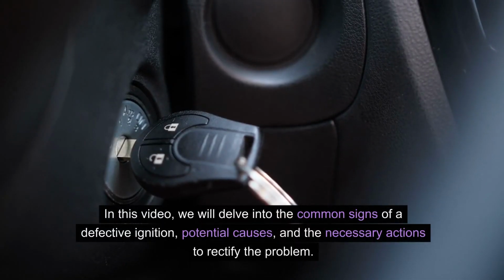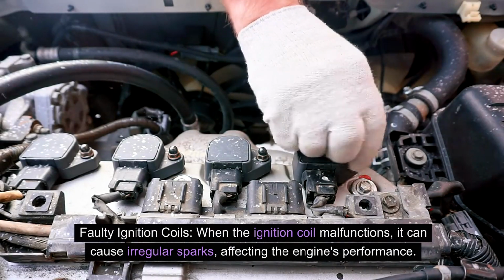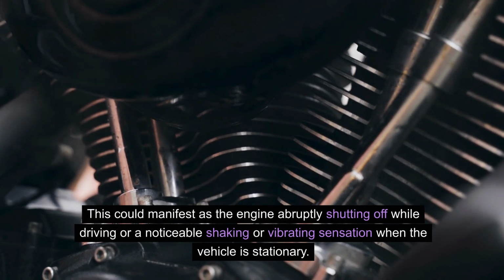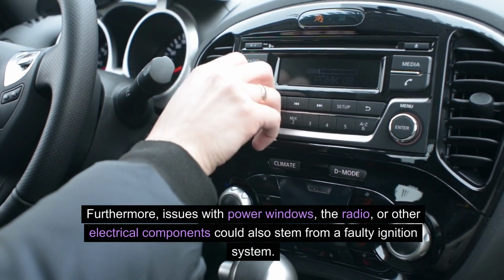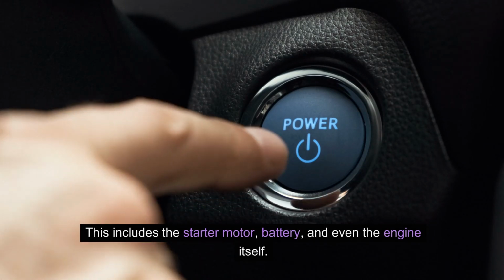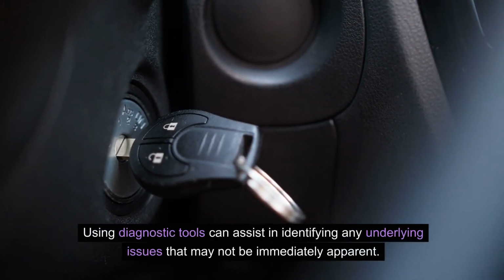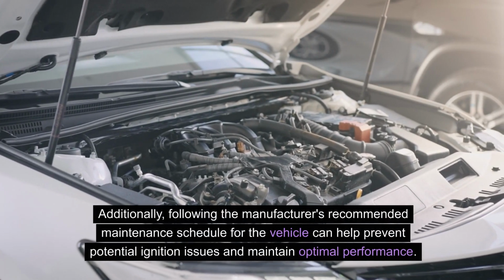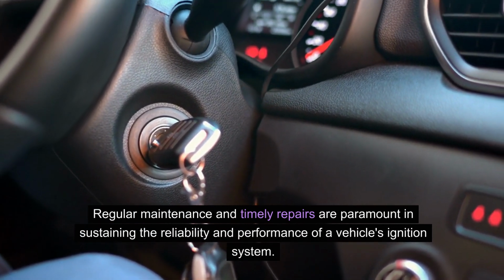Ignition Insights: Unraveling Causes, Signs, and Solutions of Defects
Delve into the heart of your vehicle's operation as we unravel the complexities of defective ignition systems. This enlightening video explores the various causes, signs, and potential dangers associated with ignition malfunctions, from misfires to complete engine failure. Gain valuable insights into diagnosing ignition issues and learn practical solutions to restore optimal performance. Whether you're a DIY enthusiast or a seasoned mechanic, understanding the nuances of defective ignition is crucial for maintaining a reliable and safe driving experience. Join us on this journey as we provide comprehensive information on the causes, signs, dangers, and effective solutions to ignition defects. Hit play now and empower yourself with the knowledge to keep your ignition system in top-notch condition.